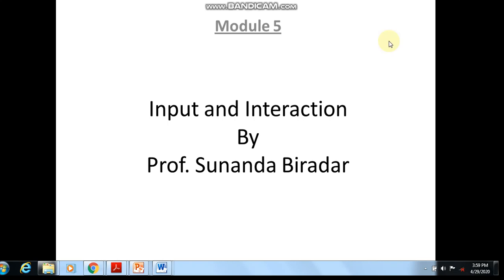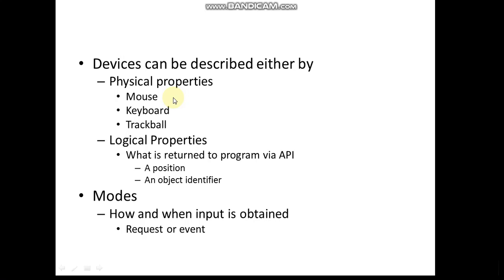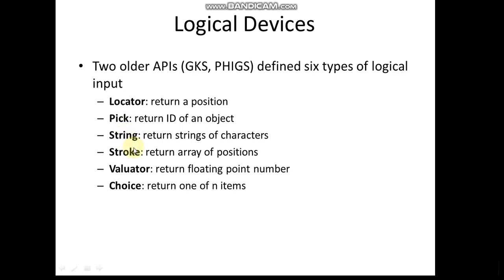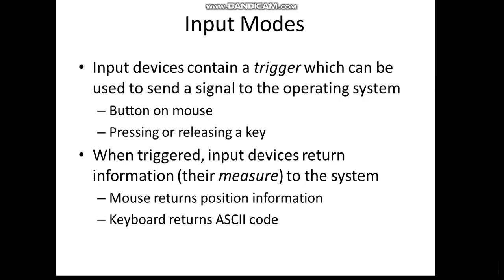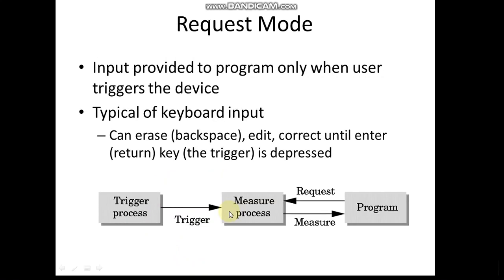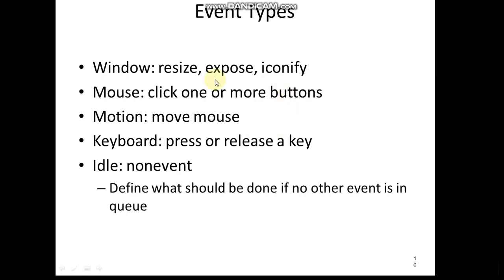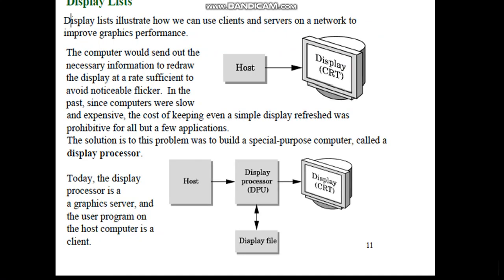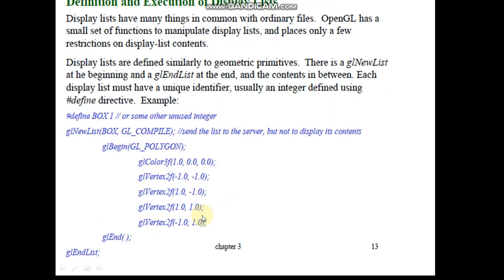Input and interaction Part1